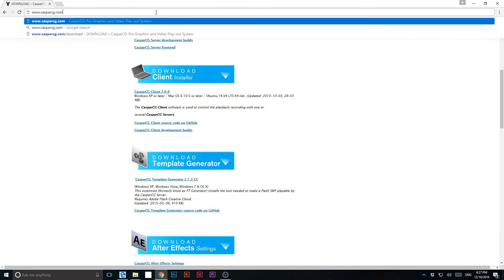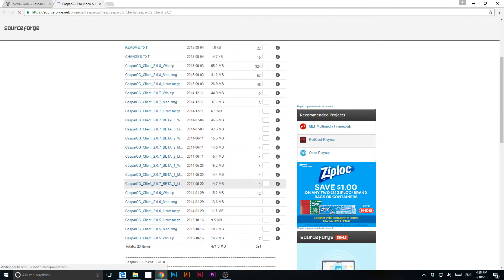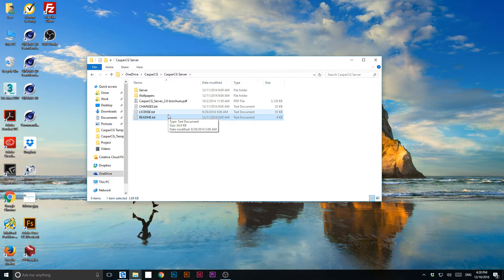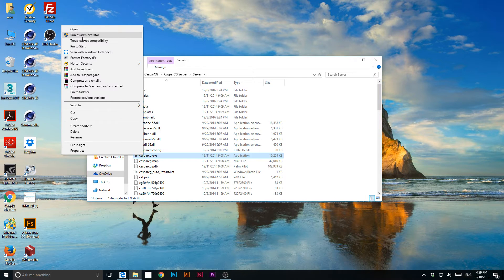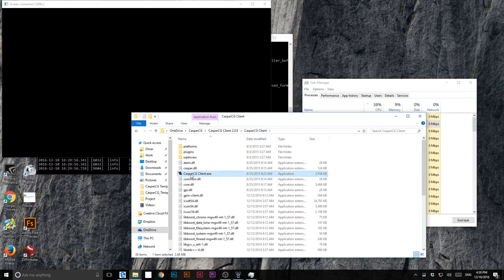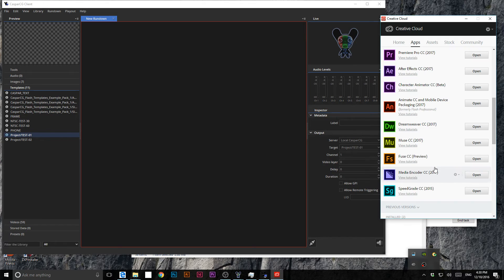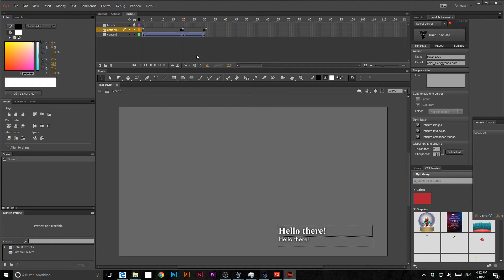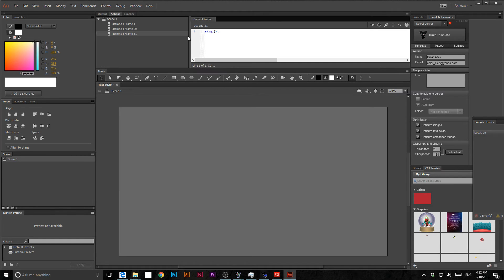Starting with on-air graphic software CasparCG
I'm giving here some information about the amazing freeware software called CasparCG, Enjoy!

If you want to install Flash extension Template Builder here is another tutorial showing how you can do that.